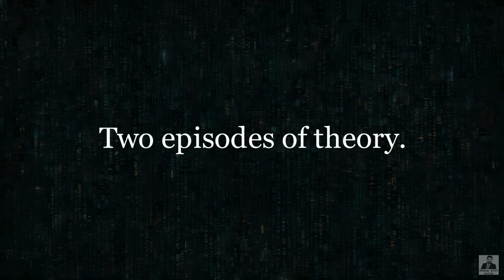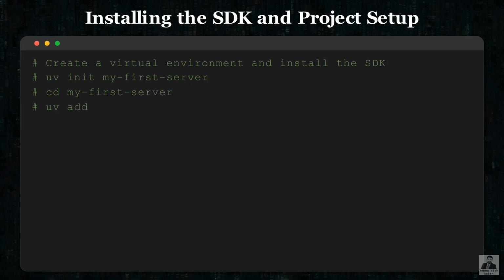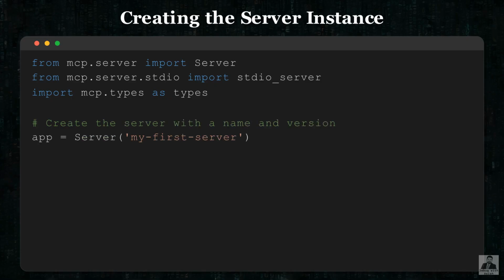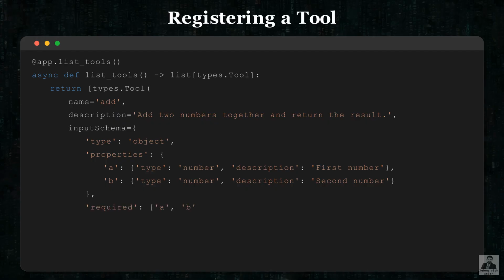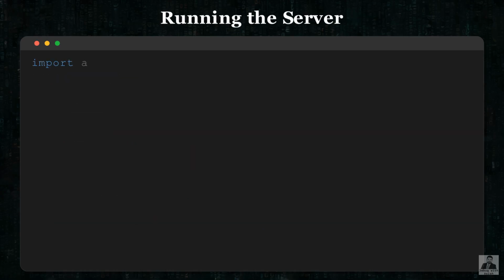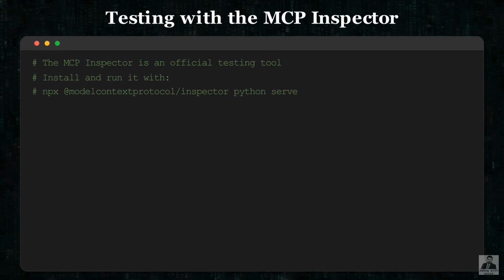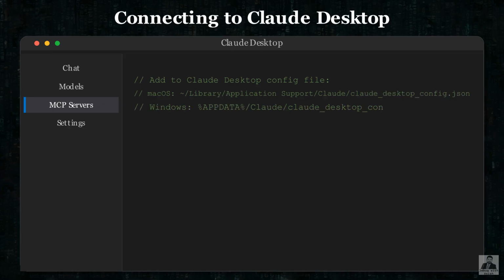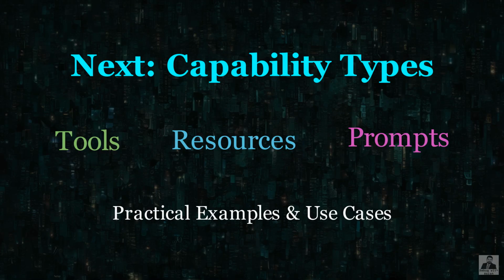Your First MCP Server in Python | MCP Servers #03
Enough theory. In this episode we write a working MCP server in Python from scratch. We install the official Python SDK, create a server, register our first tool, run it, and test it with the MCP Inspector and Claude Desktop.

In this episode we cover:
Installing the official Python MCP SDK
Creating a server instance with a name and version
Registering a tool with a name, description, and input schema
Running the server over stdio transport
Testing with the MCP Inspector CLI tool
Connecting the server to Claude Desktop

Next up: MCP Tools, Resources, and Prompts Explained